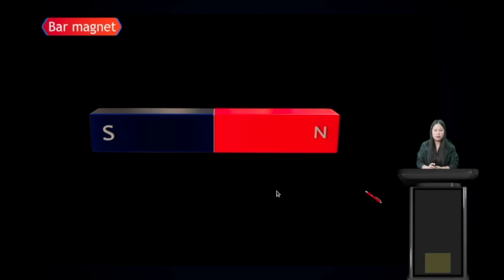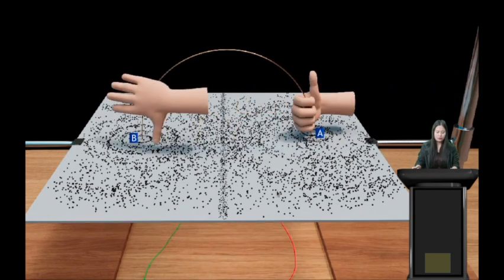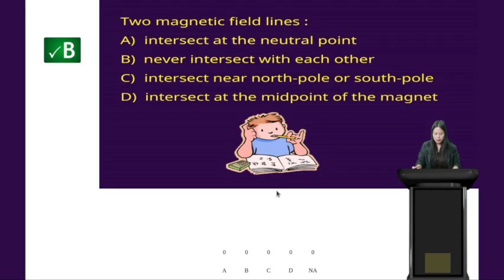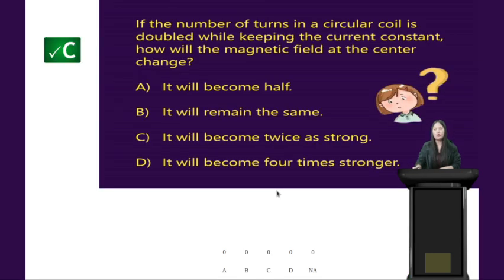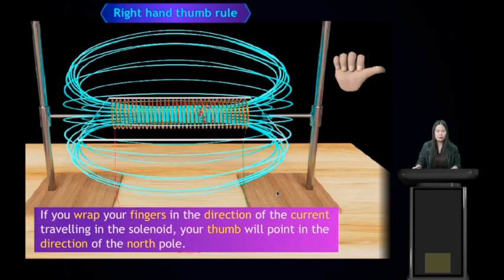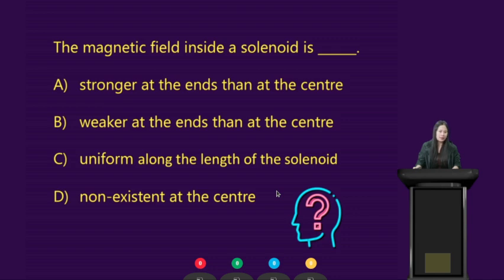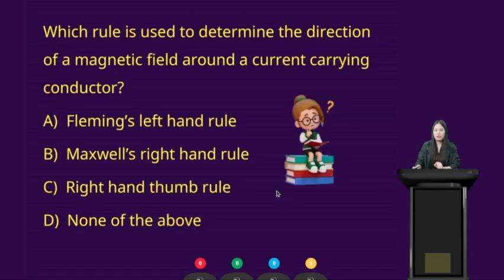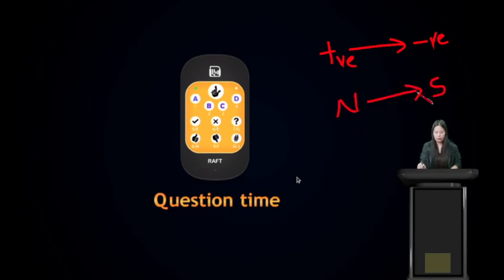Magnetic Effects Of Electric Current P2